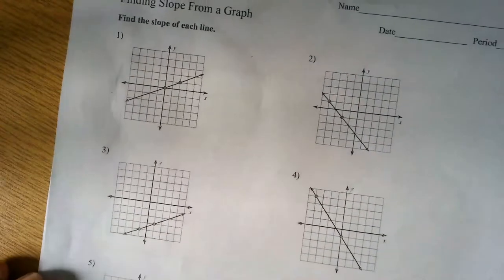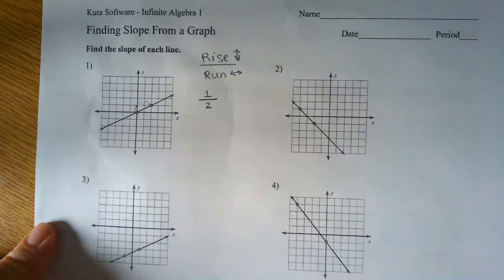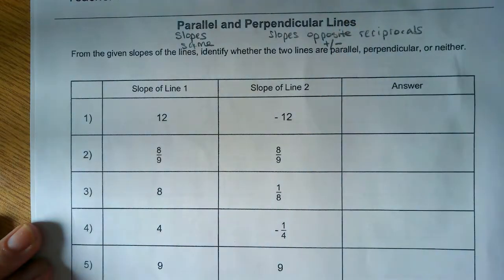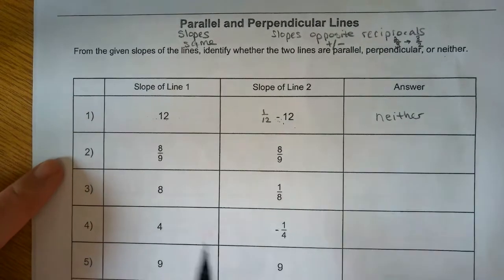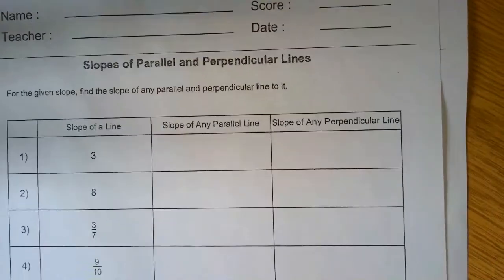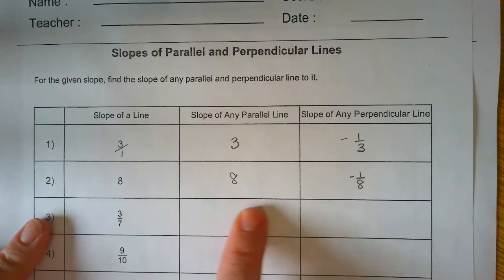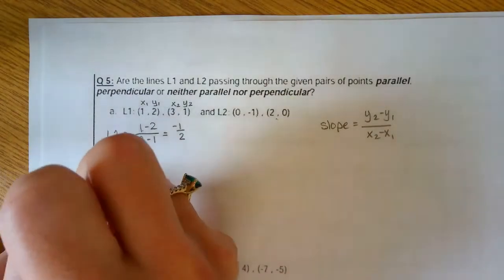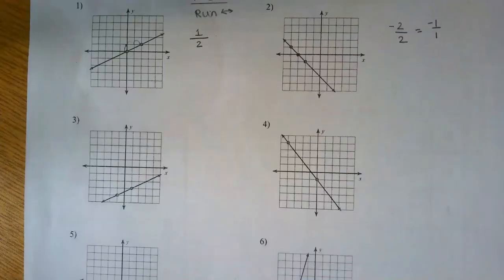Slopes of Parallel and Perpendicular Lines